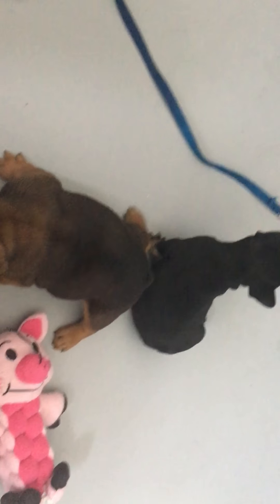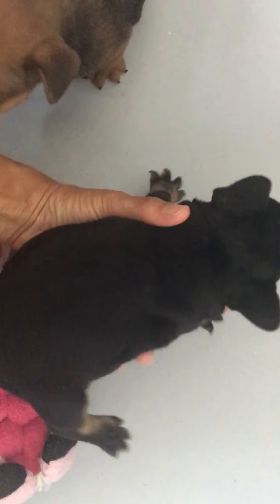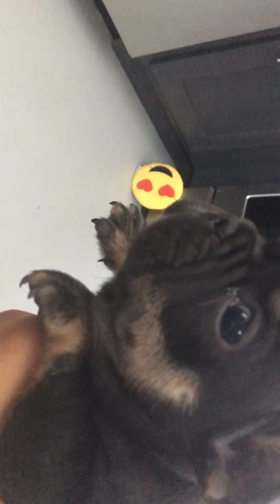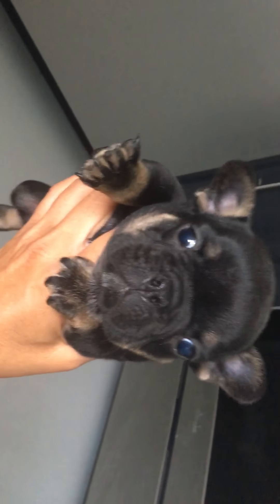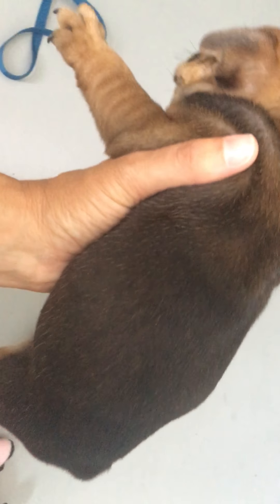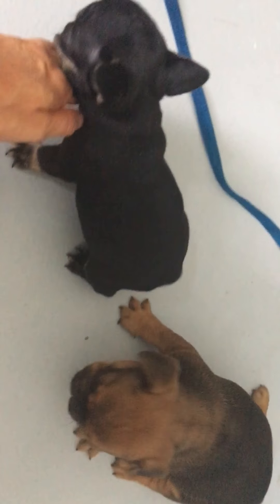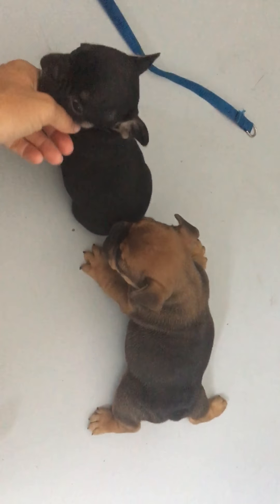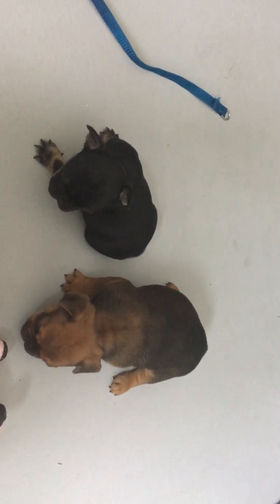BlueHaven French Bulldogs - Sophie & Tanner’s 6/26/18 litter @ 4 wks